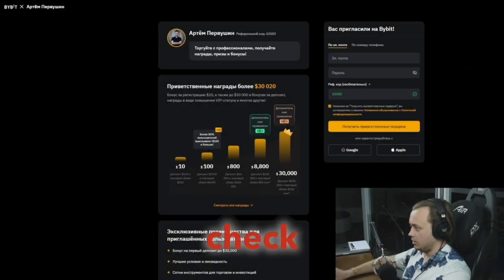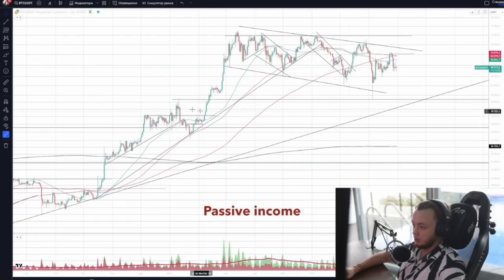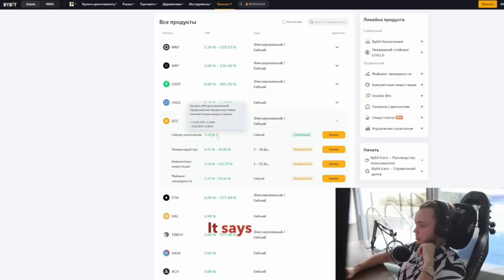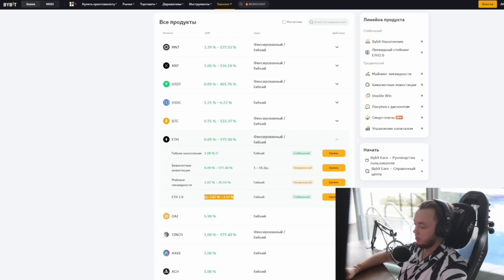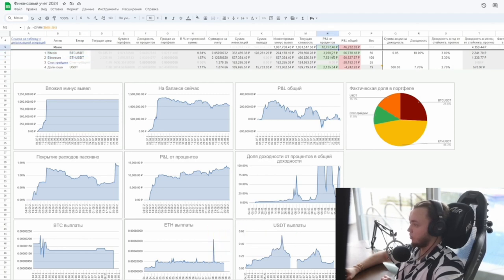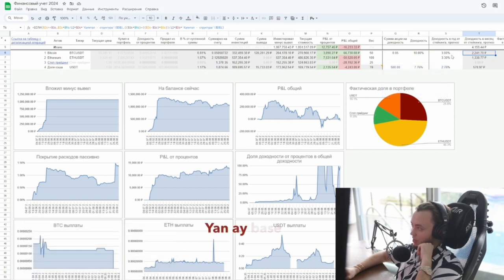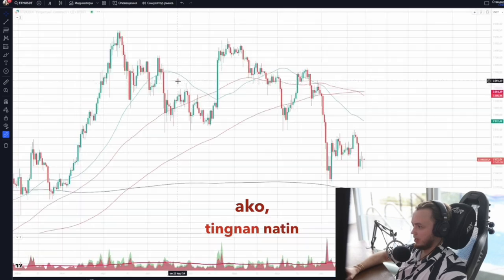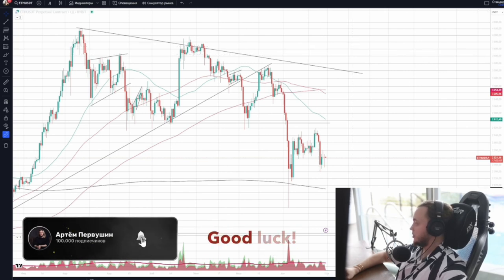I invested 1 MILLION in crypto and here’s what happened after 5 months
In this video, Artyom Pervushin shares his experience of investing in cryptocurrency. Five months ago, he decided to invest 1 million rubles into cryptocurrencies for the long term, and now he analyzes the results. Previously, Artyom was focused solely on trading, and he views this investment as an experiment in long-term investing, different from his usual market speculation.

Pervushin explains why cryptocurrency hadn't previously attracted him as a source of passive income, and he shares his insights on the potential for earning in the long term through products like staking and Bybit’s Earn platform. He emphasizes that for the first time, he decided to include cryptocurrency in his investment portfolio due to new tools allowing for interest income.

The video provides a detailed analysis of his portfolio, which is primarily focused on Ethereum, thanks to its transition to a proof-of-stake model and staking opportunities. Artyom discusses his diversification strategies and explains how using various financial products helped him minimize losses and even generate profits despite the market’s volatility.

This video will be valuable for traders and investors interested in cryptocurrency as a long-term investment tool and for those seeking information on how to profit from crypto exchanges. Pervushin shares his knowledge and experience, demonstrating that the right choice of investment tools can significantly increase returns and protect investments in an unstable market.

The materials used in the video are not investment recommendations. All the author’s judgments reflect his subjective point of view and do not claim to be accurate. The authors and channel owners are not responsible for the trading and investment decisions you make. The video is not recommended for those who cannot independently assess the risks of any financial investment, manage their own finances, or are prone to making financial decisions based on information provided in the video.